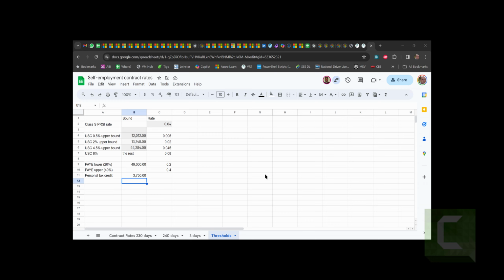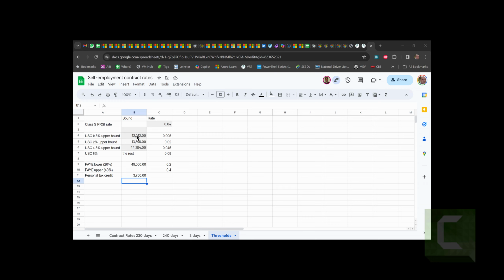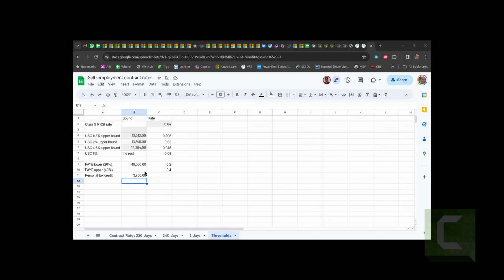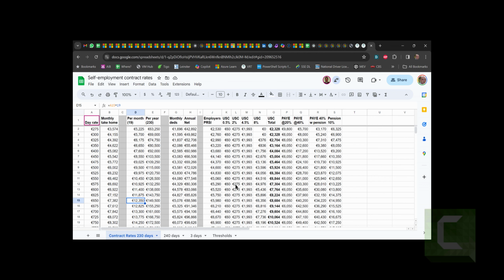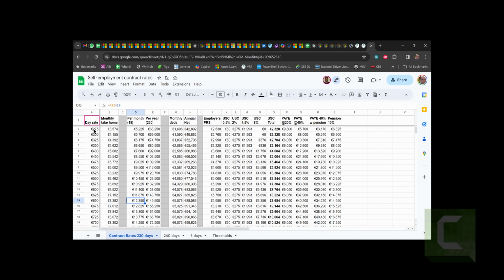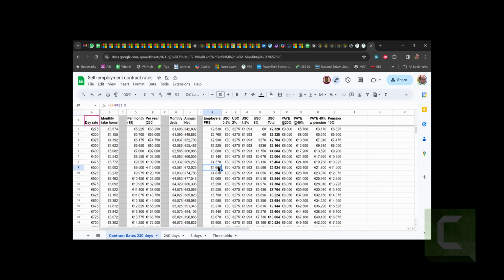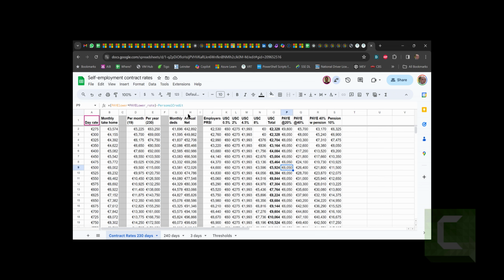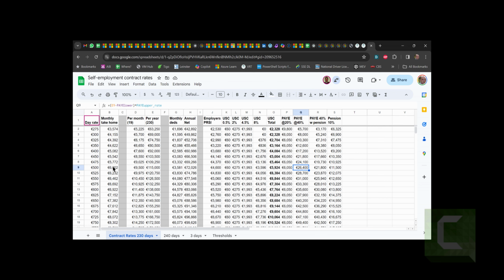How much can I pay myself working as a contractor?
For Ireland, 2024 budget, rough figures of how much you could take home, taking into account PRSI class S, USC and PAYE.